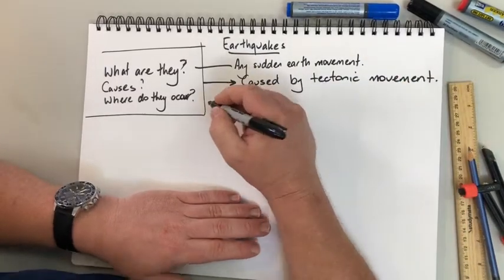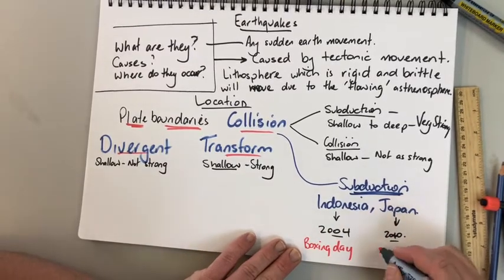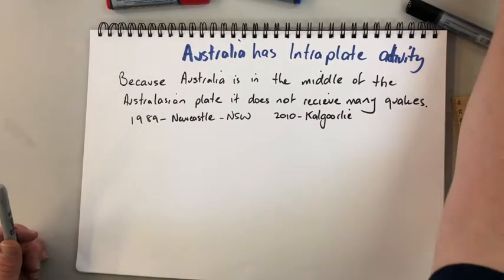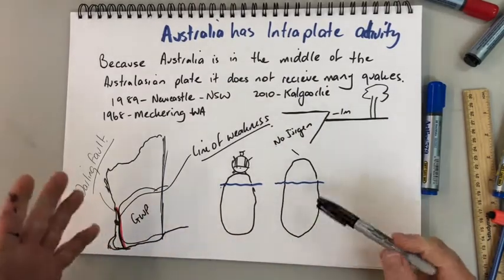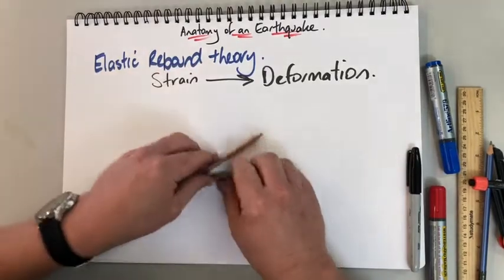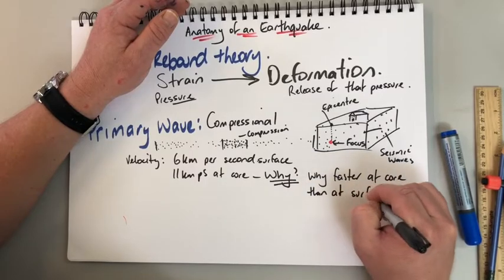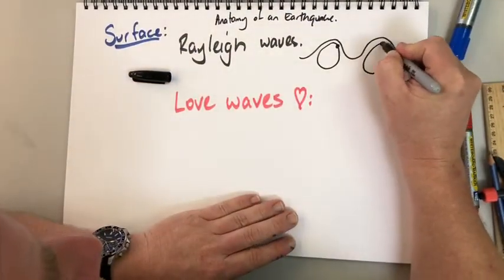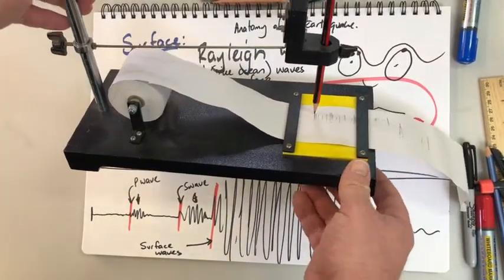12EES Hazards Ep8: Earthquake anatomy